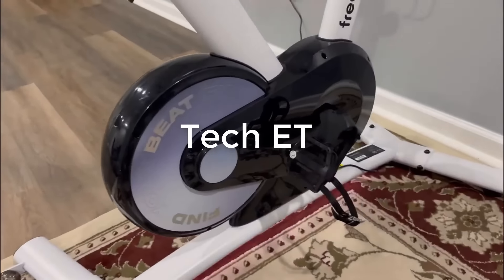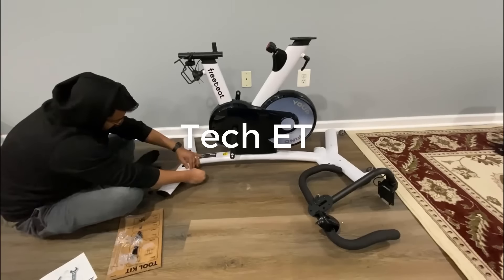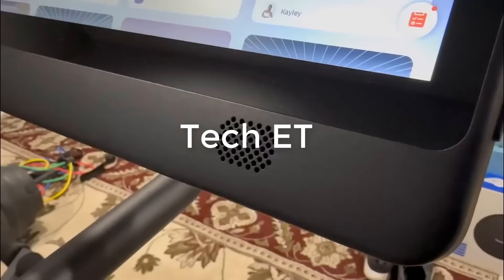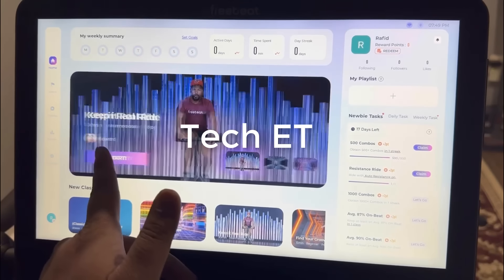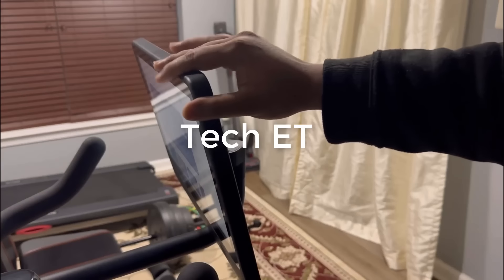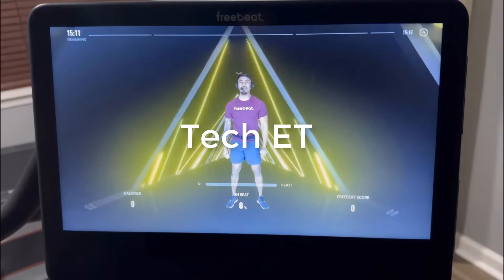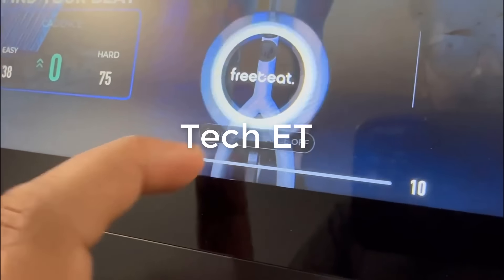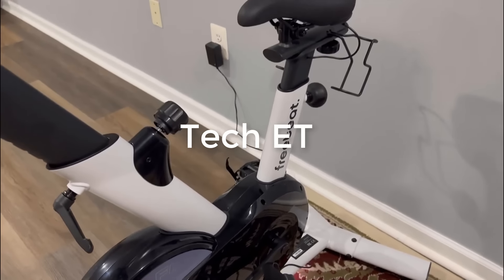Freebeat Boom Bike Review